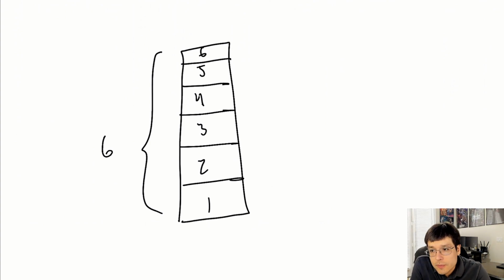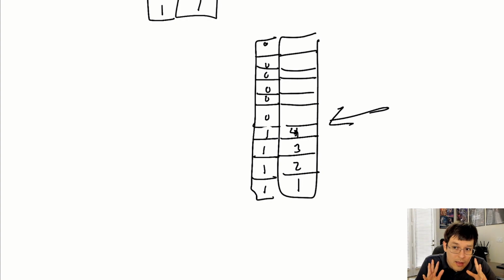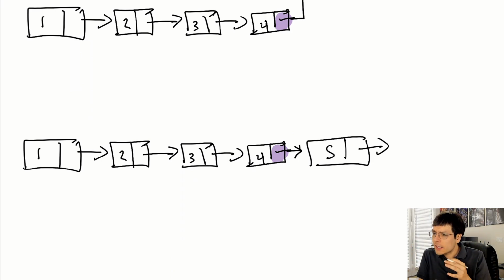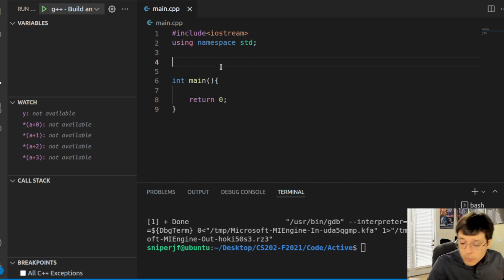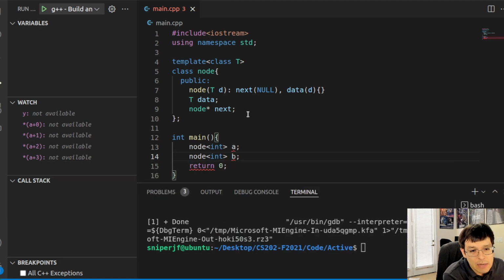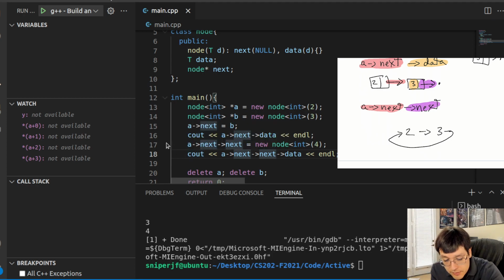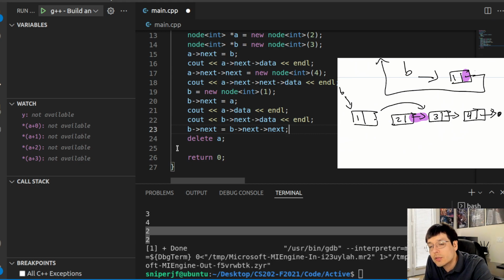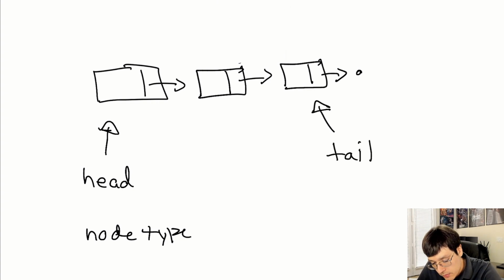Introduction to Linked Lists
In this video I introduce the concept of Linked List and the need for them when it comes  to modifying lists of data. I go over the main components of a node (data and link) along with showing some examples of manipulating linked nodes in preparation for writing a linked list class in the next video.